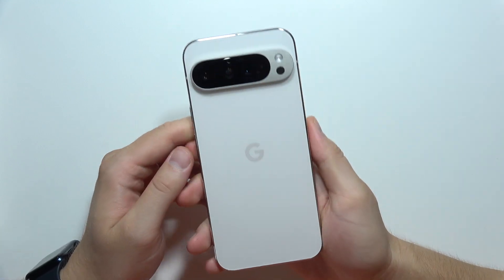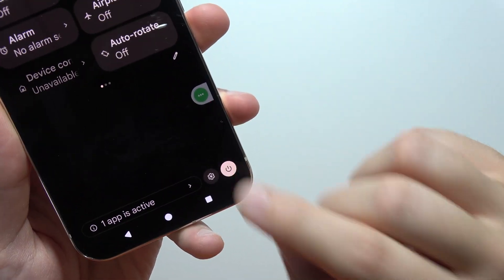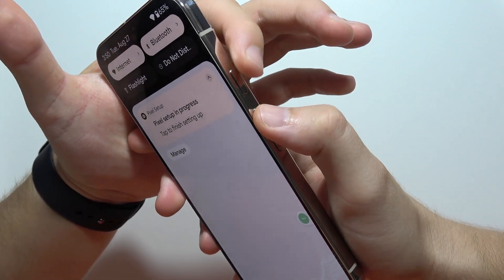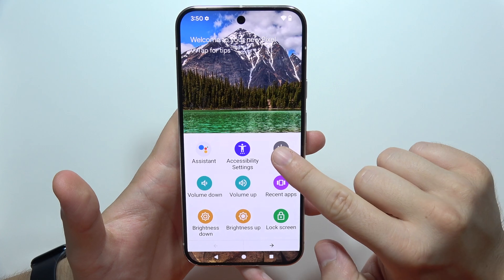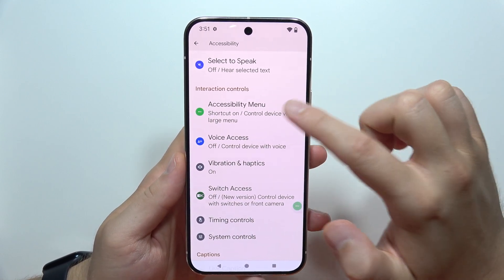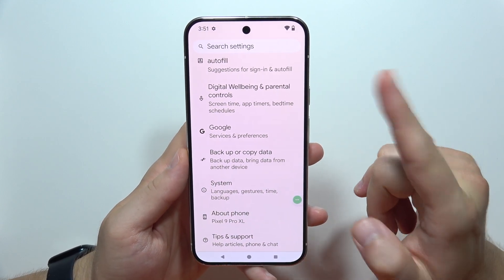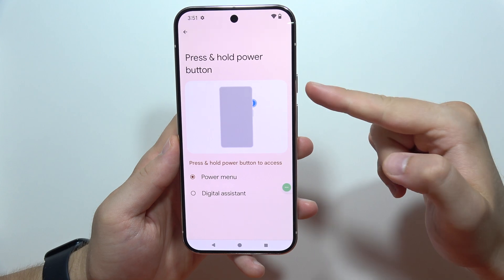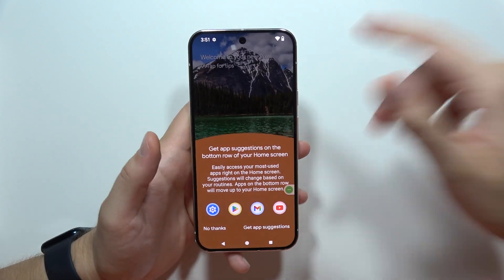How to Turn Off Pixel 9 Pro XL - All Shut Down Methods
Discover all the methods to turn off your Pixel 9 Pro XL in this detailed video. We’ll show you various ways to shut down your Google Pixel 9 Pro XL, whether you prefer using buttons or settings. Learn each method to choose the one that works best for you. Perfect for anyone looking to understand all shutdown options for their Pixel 9 Pro XL.